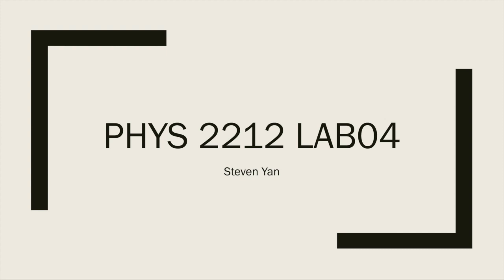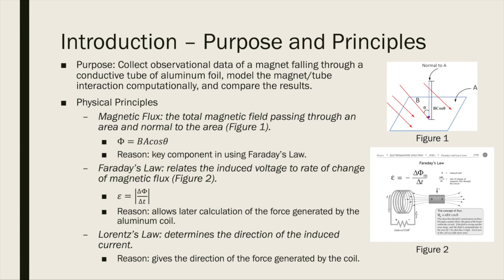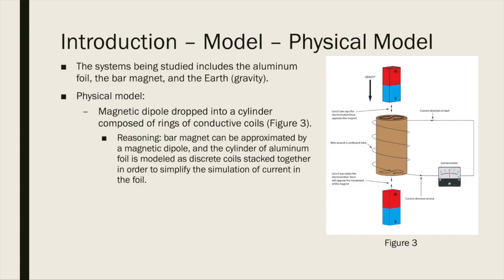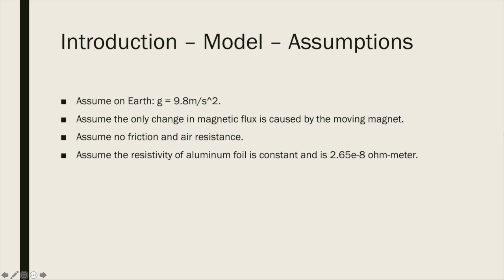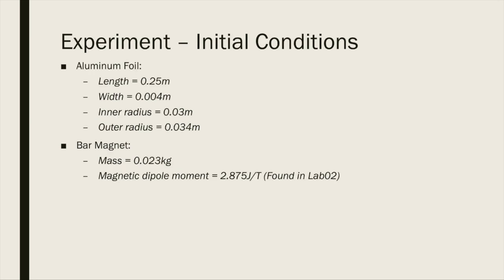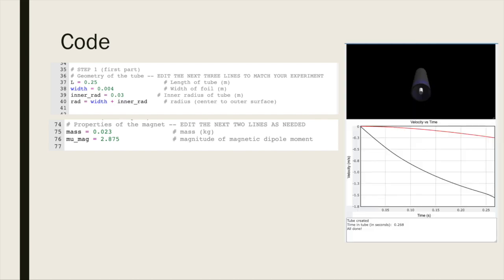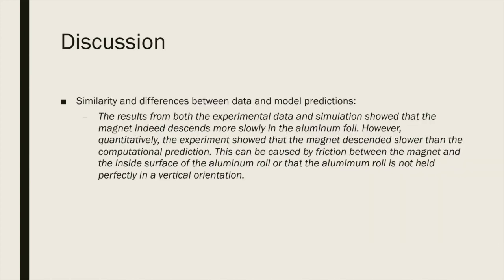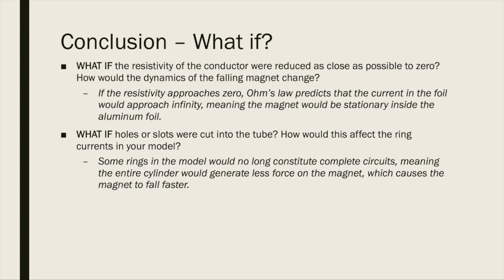PHYS 2212 Lab 4